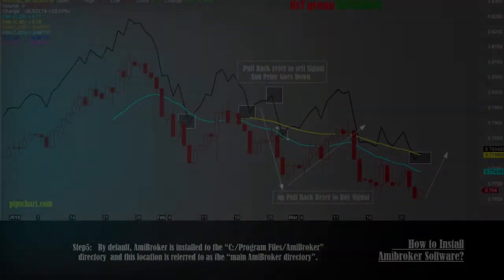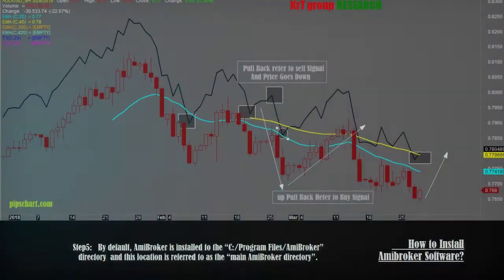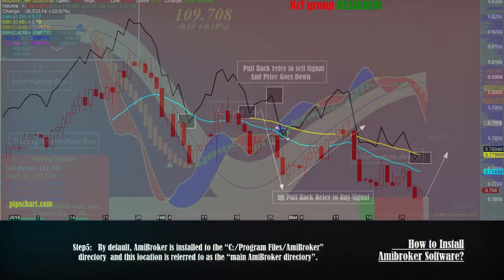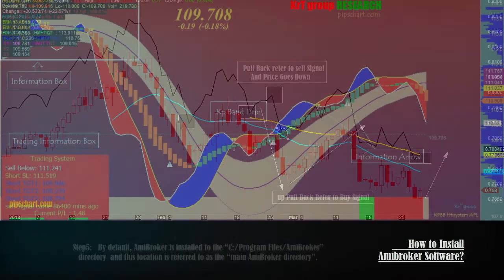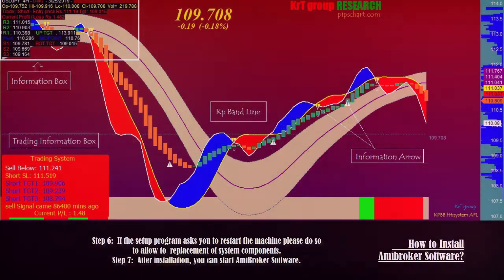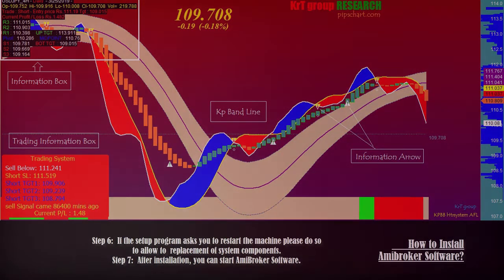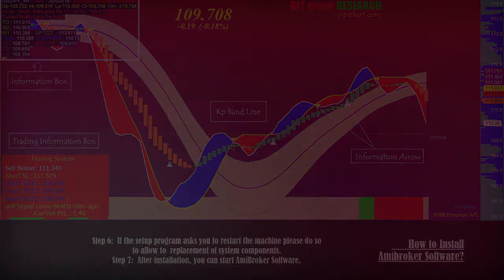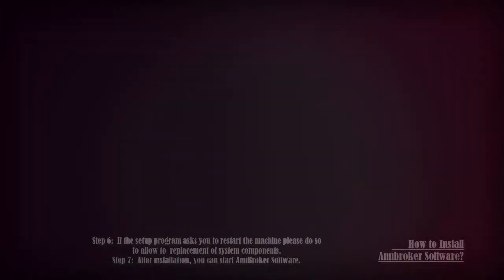How to install Amibroker Software?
Question 18: How to install Amibroker Software?